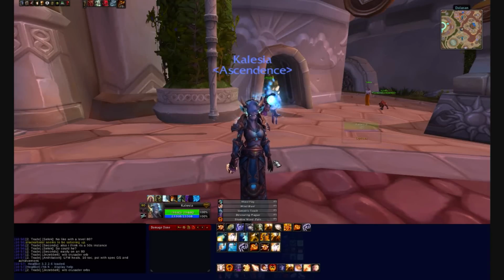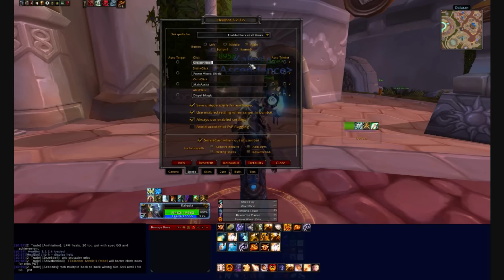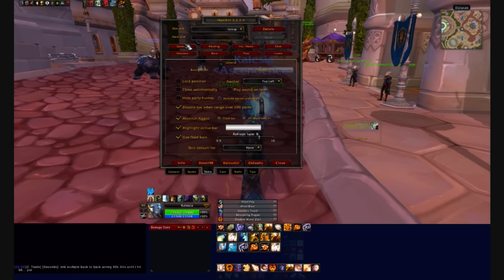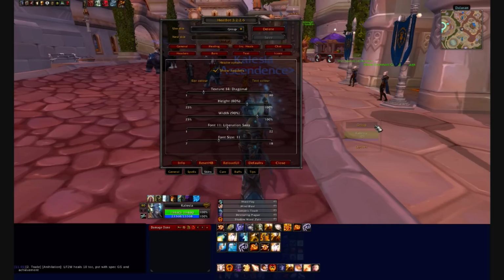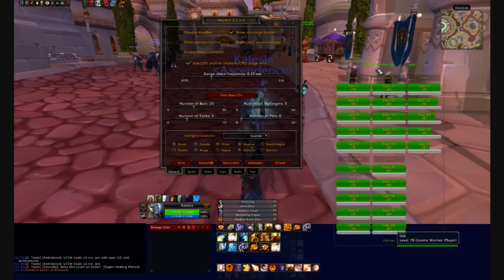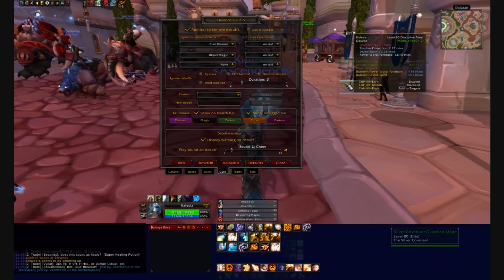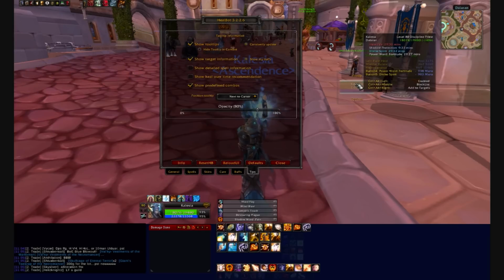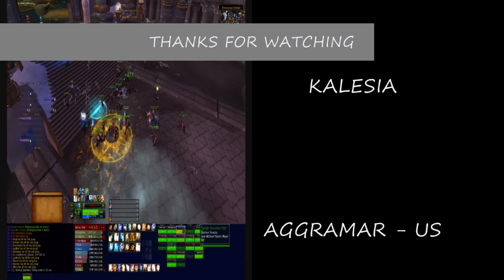**OUTDATED**Healbot Tutorial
Hi.  This is a video explaining some options on healbot for those that are curious.  Sorry if the sound is bad!  I was trying to be quiet.